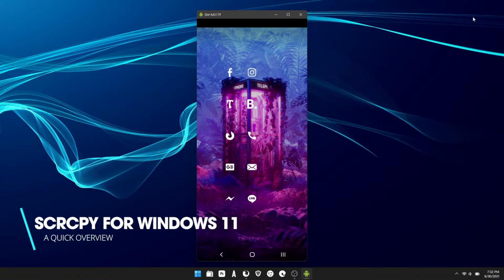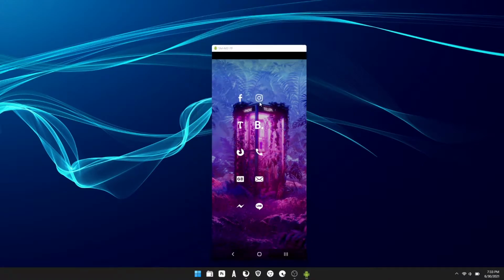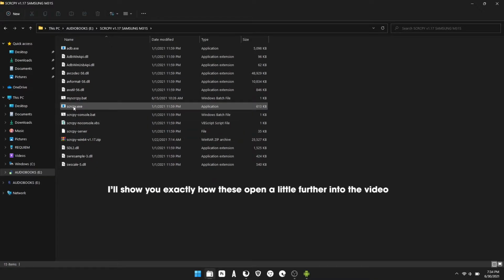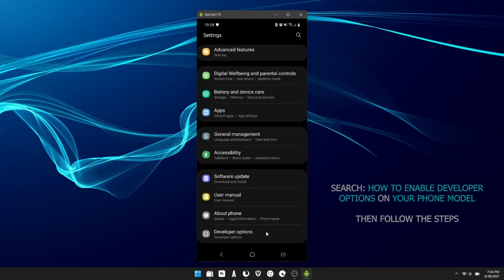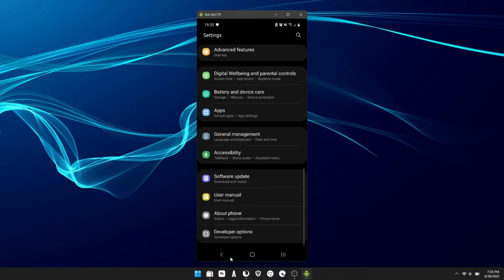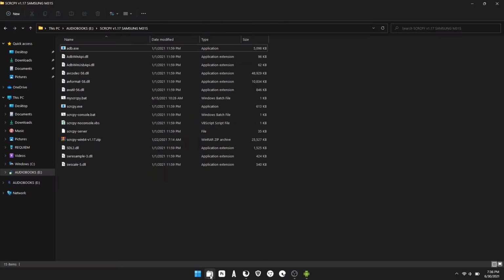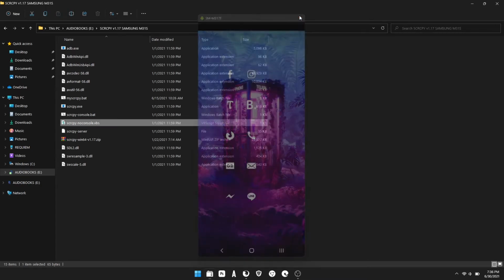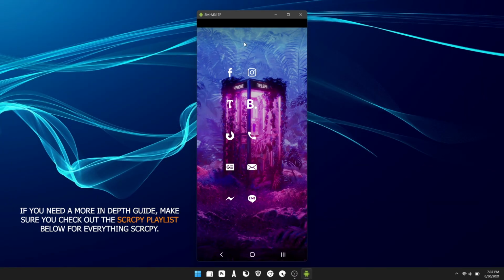SCRCPY Windows 11 set up (2023) - Control and View Android Devices From Windows 11.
MOBILE VIEWERS: Please use pinch to zoom on your phone if you can't see properly.

Setting up SCRCPY on Windows 11. How to set up SCRCPY on Windows 11 has anything changed?

Making the most out of SCRCPY
Below you will find a list of all our other SCRCPY content.
Stuff that is essential if you really want to make the most out of using SCRCPY.

Song: Deepspace